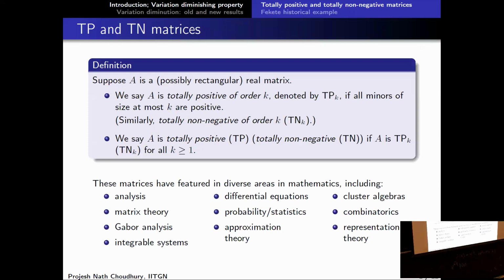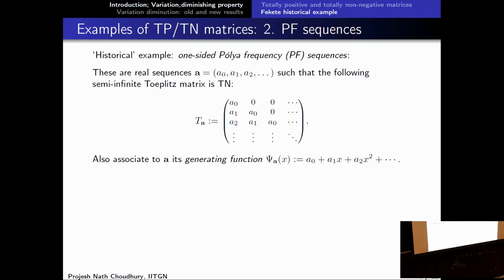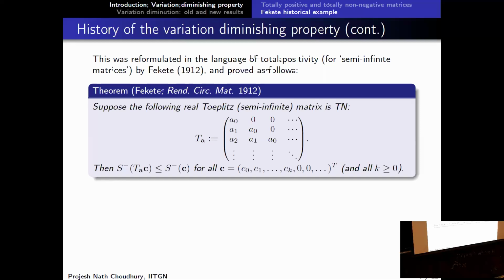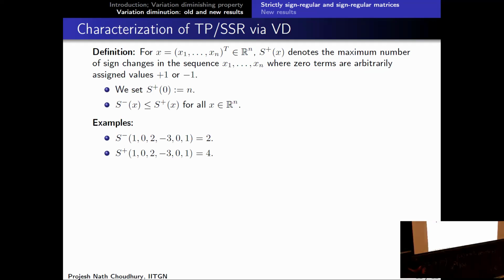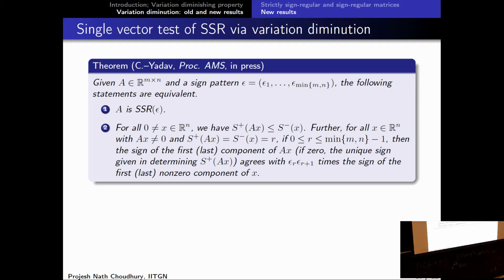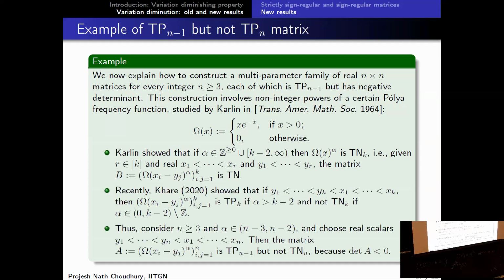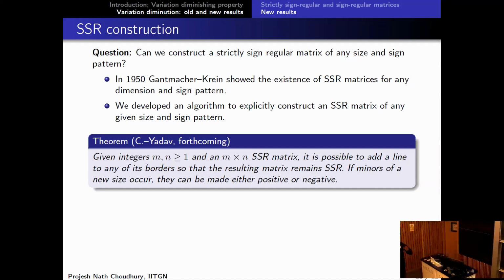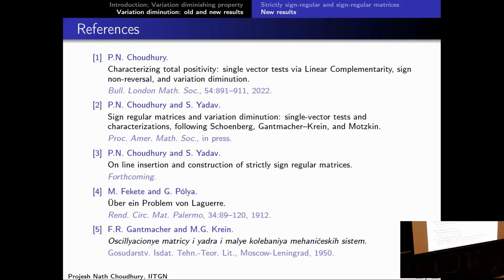Projesh Nash Choudhury - The history of variation diminution